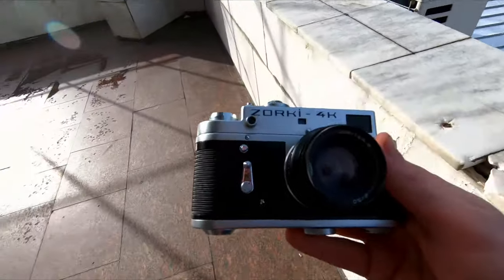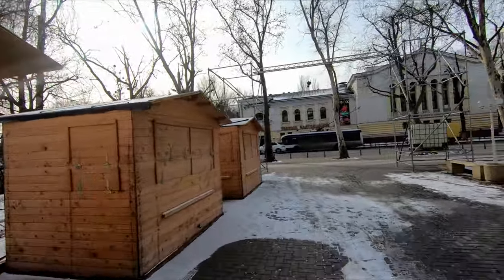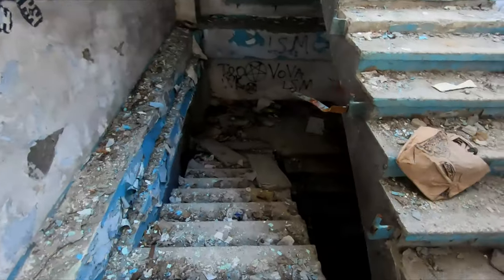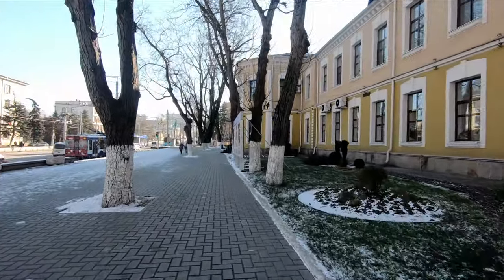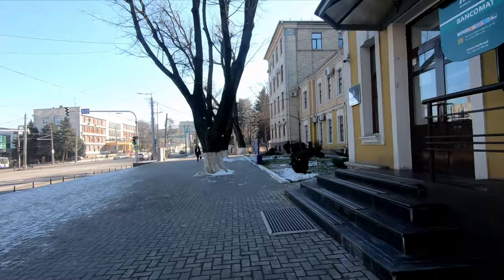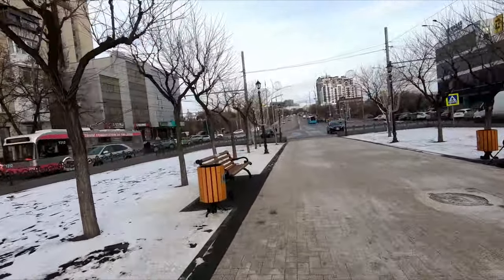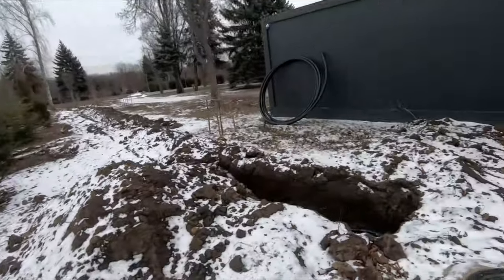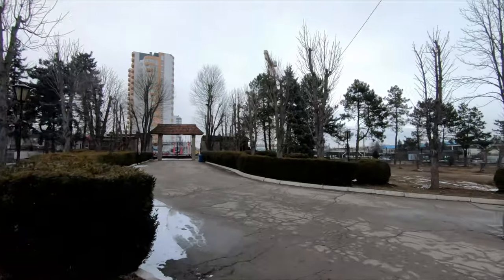Abandoned and Soviet buildings in Chisinau, Zorki 4K 🇲🇩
Finally watch me explore Chișinău, Moldova. Also for added Sovietness I take along a Zorki 4k for the first time.